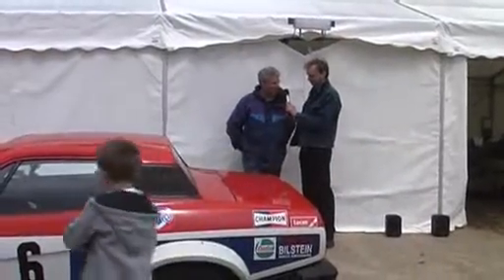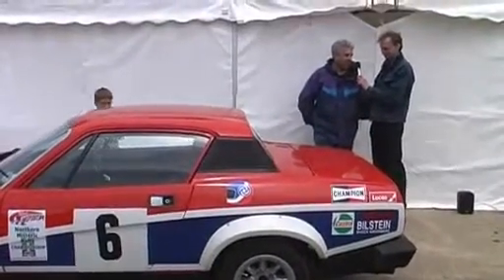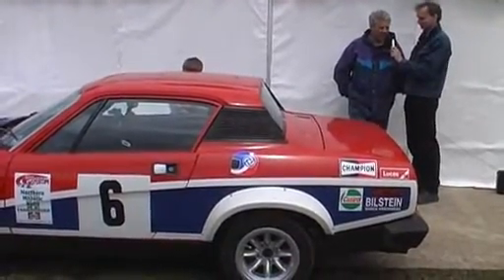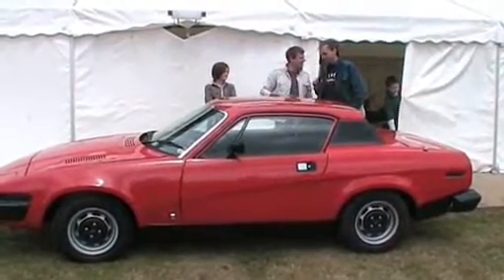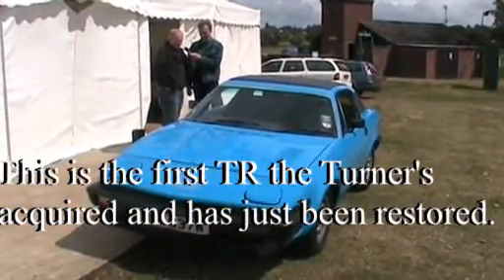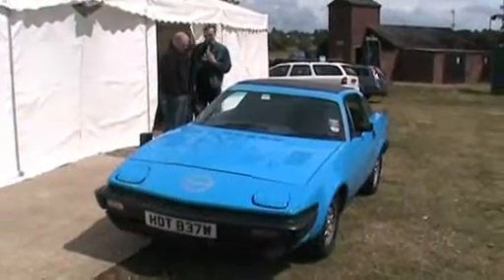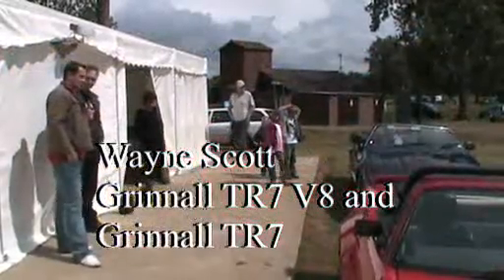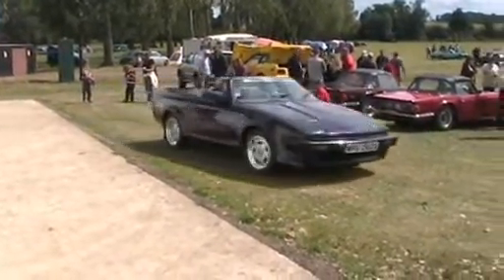TR7 TR8 Day 2008 part two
Part 2 of the TR Drivers Club national weekend 2008.